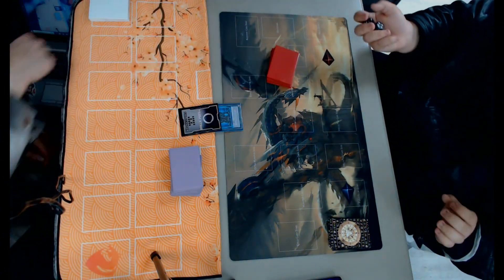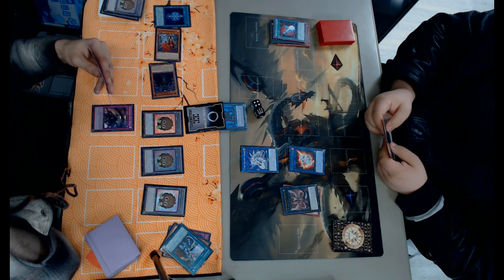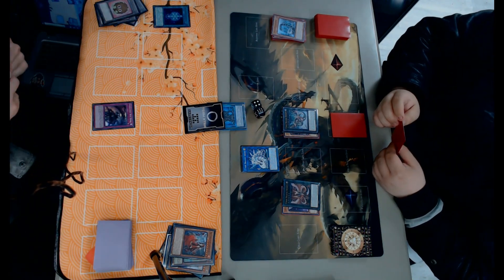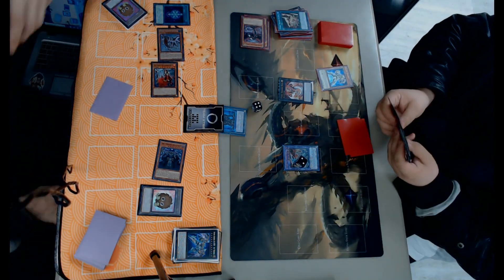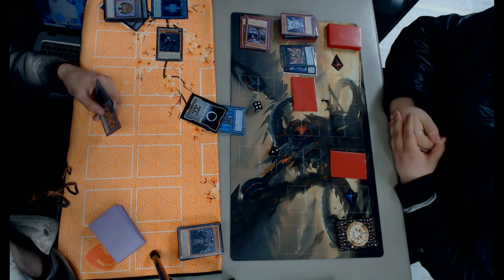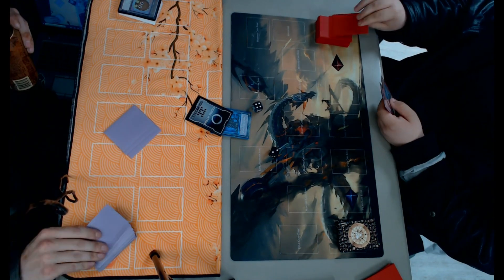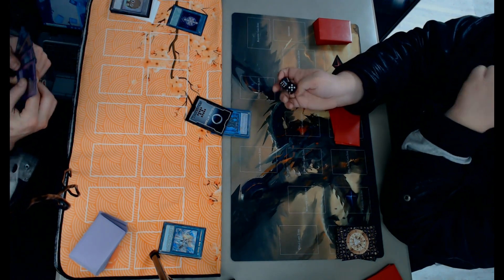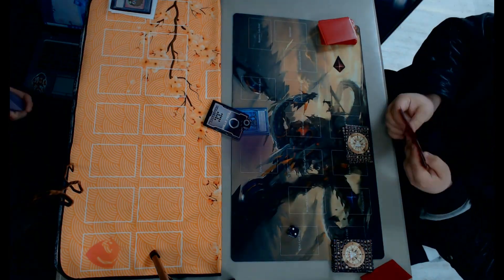LOCALS! Generaiders vs Cyber Dragons!!!!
stay saucy